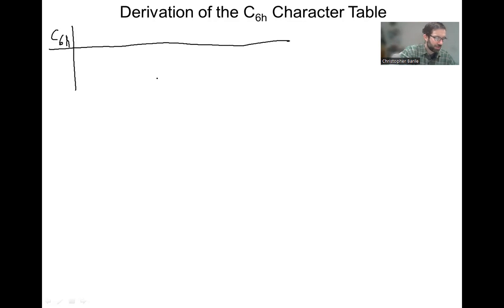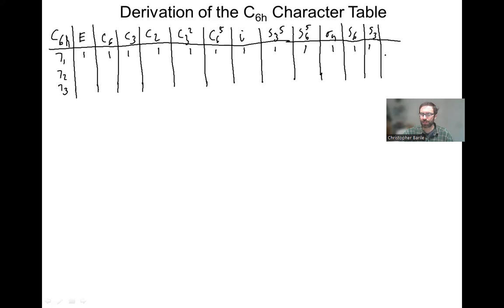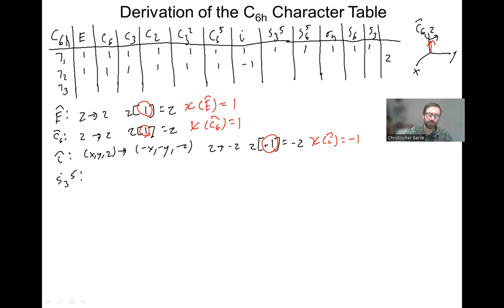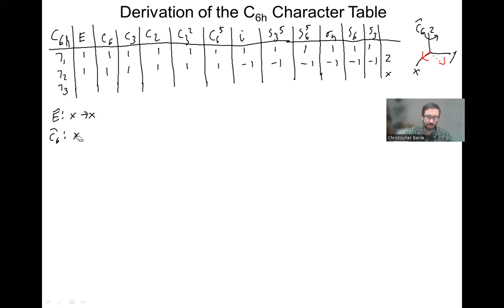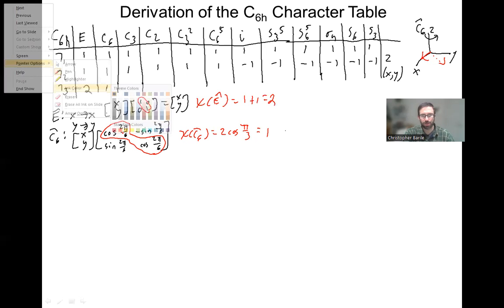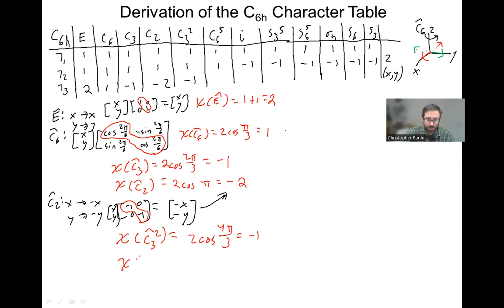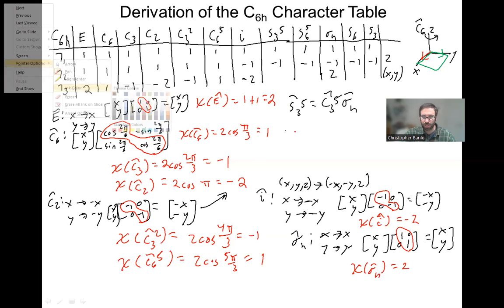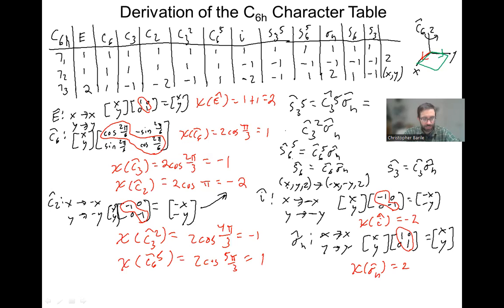Deriving the C6h Character Table Part 2 out of 7